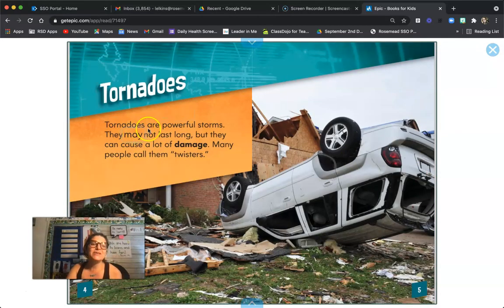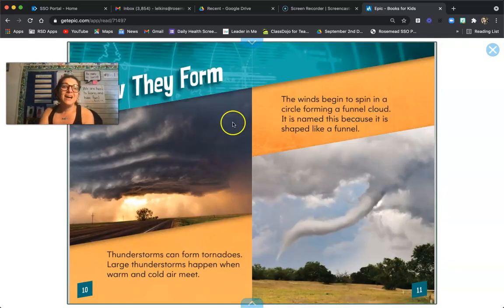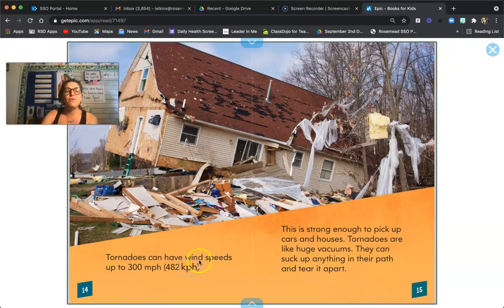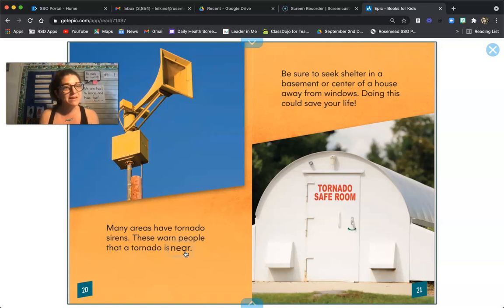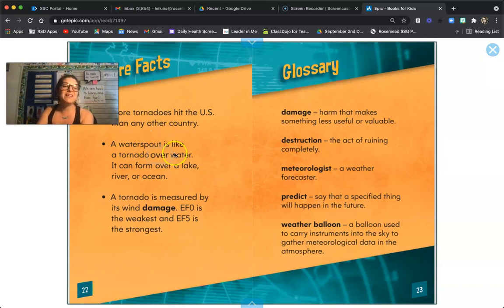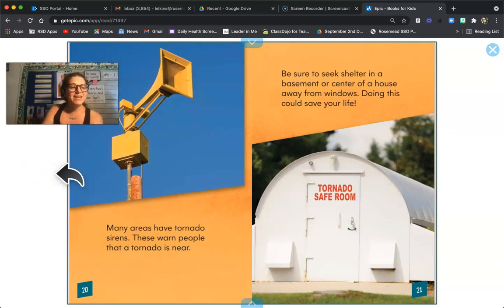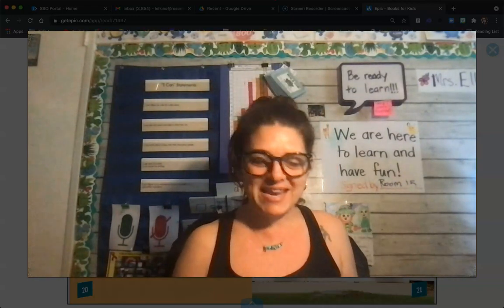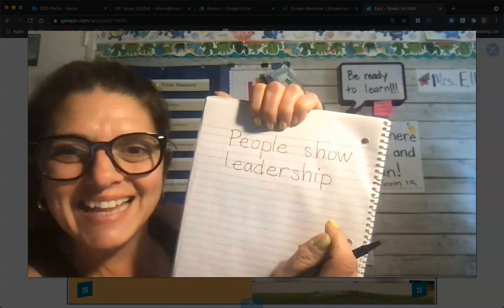March 30 Read and Respond